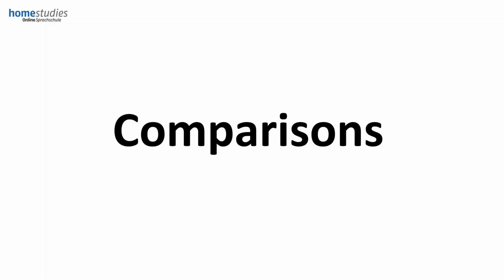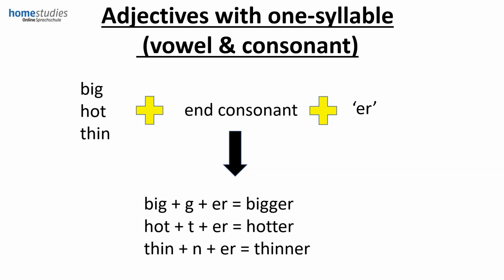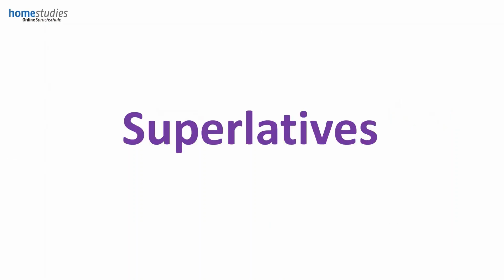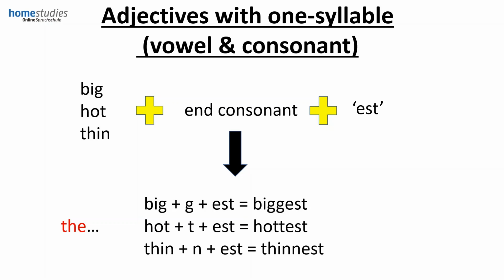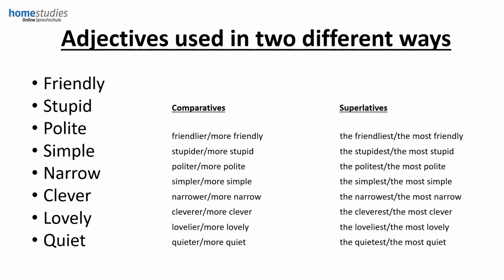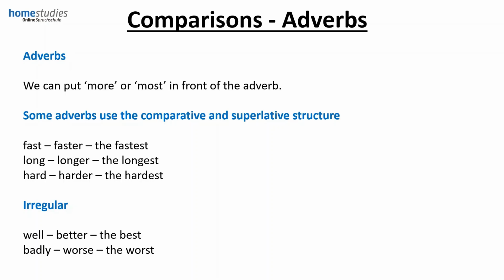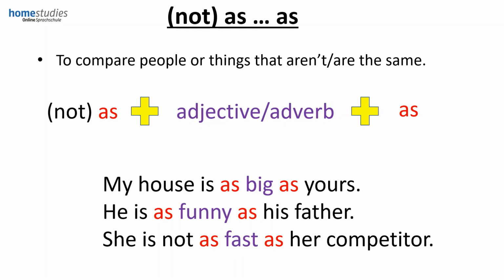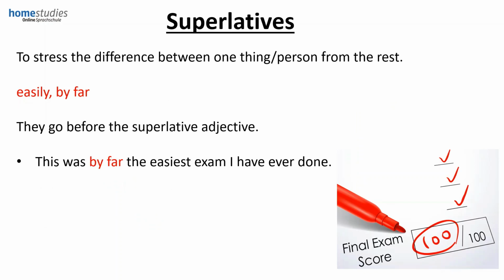Mastering Comparisons: A Comprehensive Guide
In this video, we dive deep into the world of "New Comparisons," providing you with a comprehensive guide to mastering this essential skill. Whether you're a professional in your field or just curious to learn more, this video has something for everyone.

Video Overview:
New comparisons are a powerful tool for decision-making, problem-solving, and gaining fresh perspectives. In this tutorial, we will break down the concepts, techniques, and practical applications of new comparisons, making it easier than ever to incorporate them into your personal and professional life.